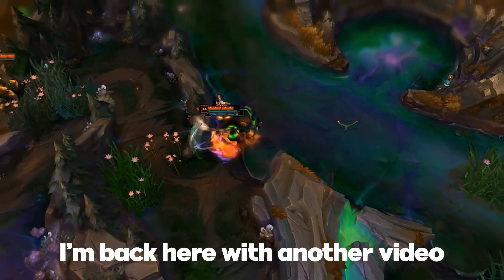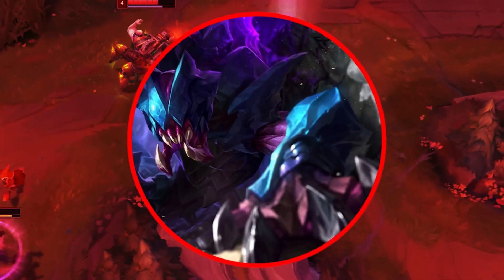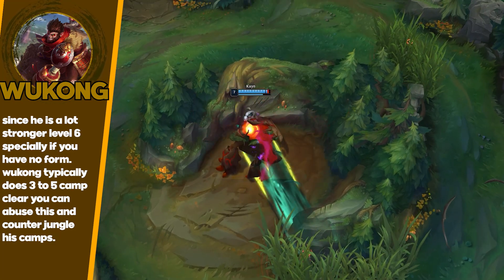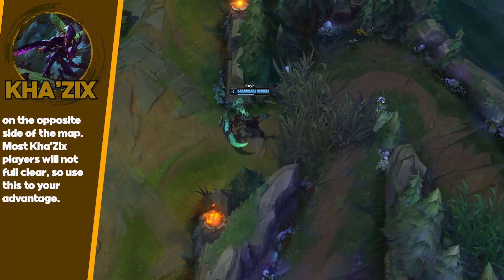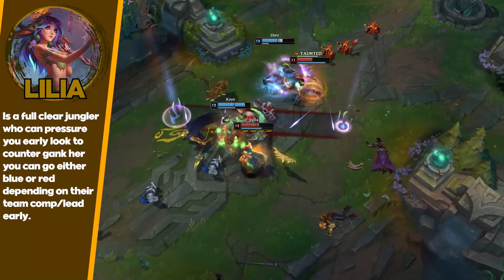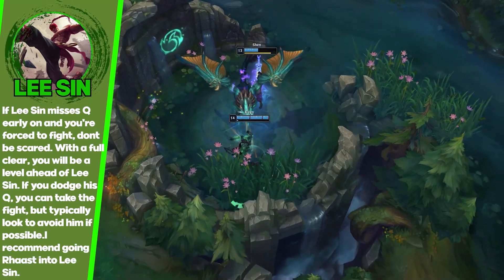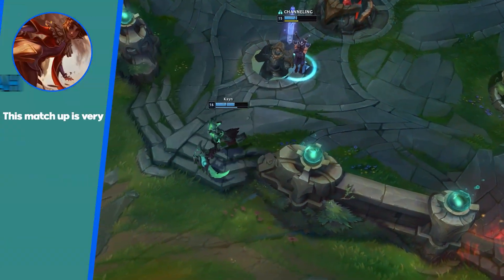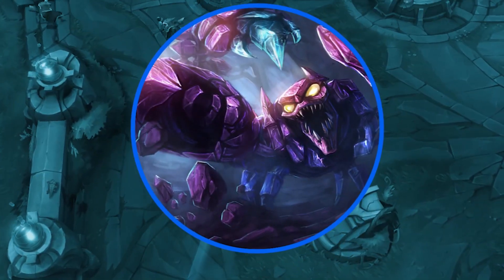Climb To Challenger With This Season 13 Kayn Match Up Guide!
Rank 1 Kayn match up Guide Season 13 Tier List!

Intro: 00:00
Graves: 1:10
Elise: 2:20
Kindred: 3:17
Reksai: 4:28
Udyr: 5:40
Master Yi: 6:24
Rengar: 7:15
Wukong: 8:01
Nidalee: 9:02
Ivern: 9:57
Nunu: 10:35
Maokai: 11:32
Khazix: 12:30
Evelynn: 13:10
Ekko: 13:46
Diana: 14:19
Sylas: 15:14
Talon: 15:48
Shaco: 16:27
Lillia: 16:55
Hecarim: 17:43
Fiddlesticks: 18:24
Zac: 19:12
Olaf: 19:44
Viego: 20:25
Lee sin: 21:03
Zed: 21:40
Karthus: 22:24
Xin zhao: 23:03
Vi: 23:53
Bel veth: 24:09
J4: 24:55
Taliyah: 25:49
Volibear: 26:40
Rammus: 27:19
Nocturne: 27:40
Sej: 28:21
Trundle: 28:51
Shyvanna: 29:02
Amu: 29:26
Gragas: 29:45
Warwick: 29:56
Skarner: 30:10
Outro: 30:18

Feeling generous?

THE ULTIMATE SEASON 13 KAYN GUIDE | COMBOS, RUNES, BUILDS, ALL MATCHUPS!
► Coming Soon!

► Coming Soon!

About this game:

Which account was he playing on?
What elo was this game?